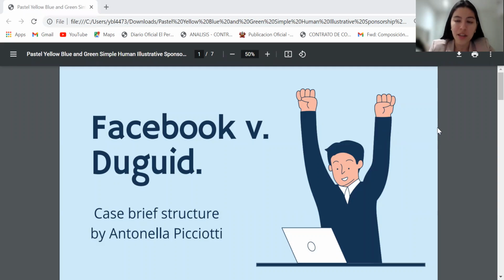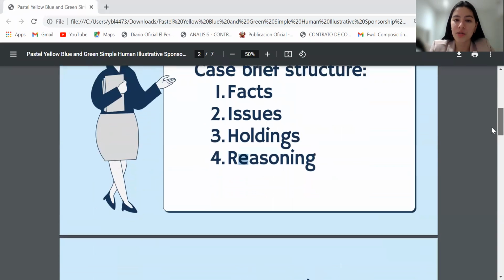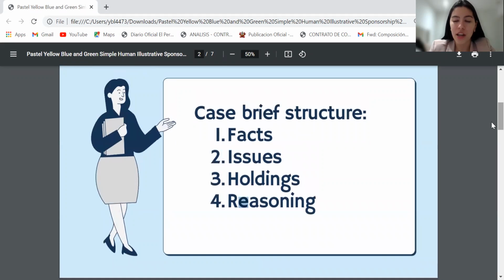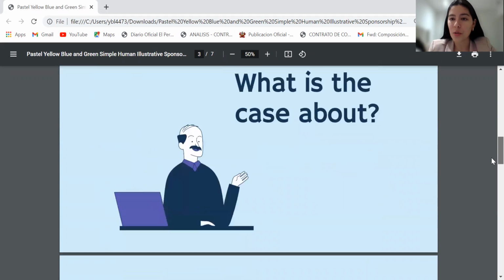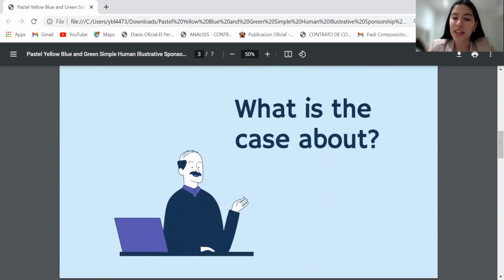Case brief by Antonella Picciotti